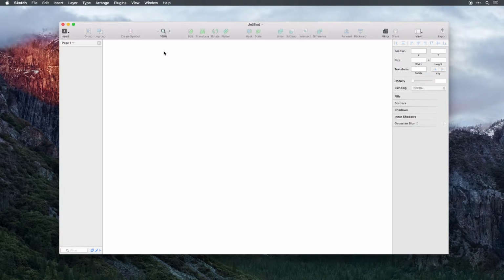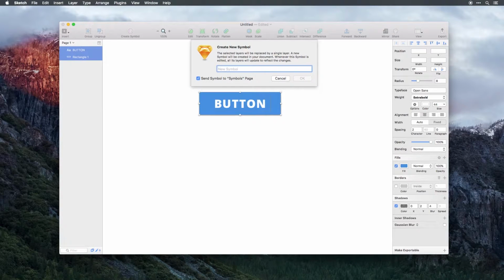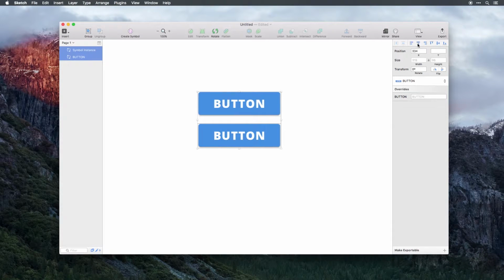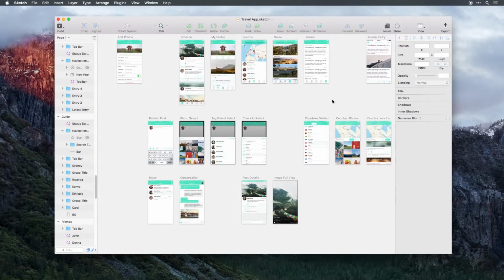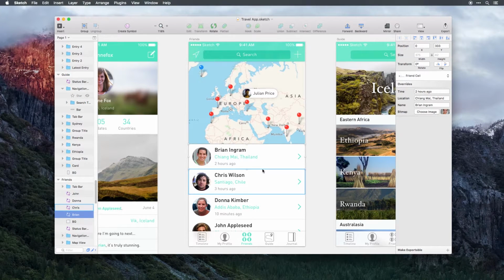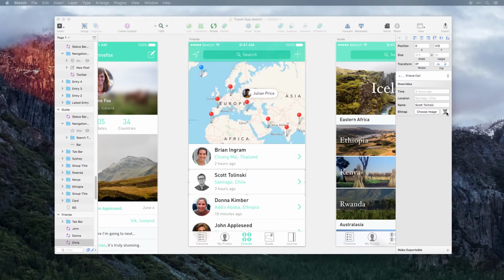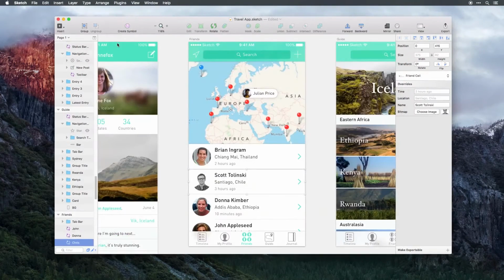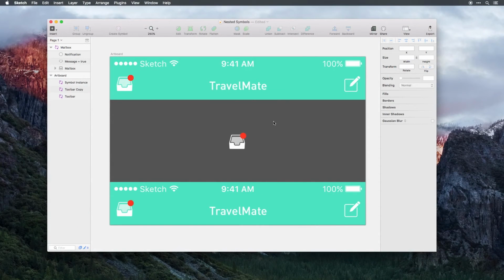UX Hacker - Introducing Symbols - Sketch 3.7 - UX Design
Như các bạn đã biết thì hôm qua Sketch (tool thiết kế dành cho Designer trên Mac OSX) đã update lên version 3.7 với rất nhiều tính năng mới. Trong đó nổi bật nhất là new Symbols, hãy cùng UX Hacker xem video tutorial dưới đây để hiểu rõ hơn về cách mà new Symbols hoạt động nhé.
Nếu thấy hay đừng ngại share ra cho mọi người cùng biết. ‪#‎GrowthTogether‬
UX Hacker nay đã có trang web riêng, các bạn có thể xem nhiều hơn tại đây